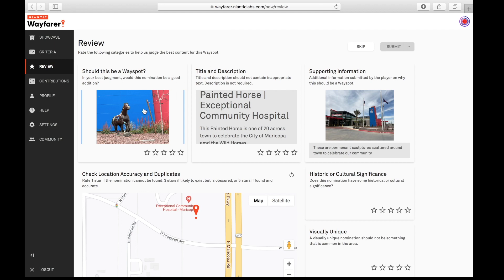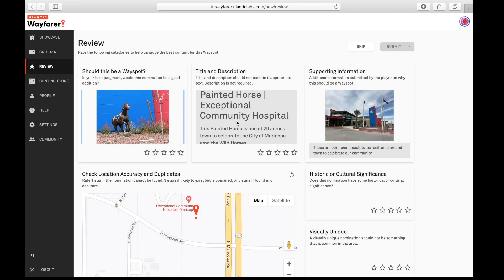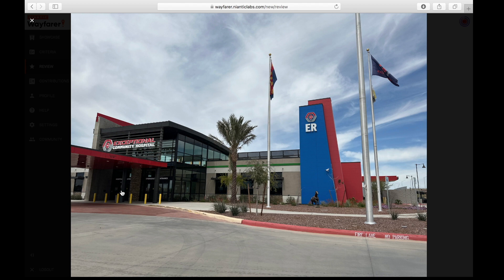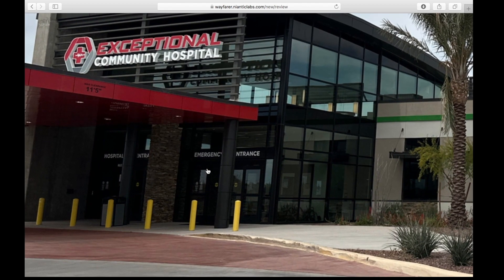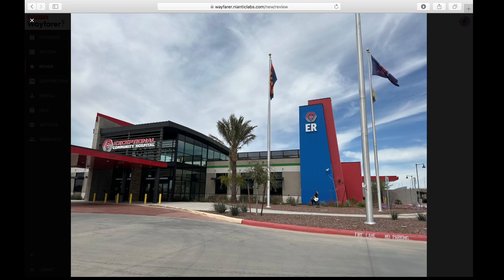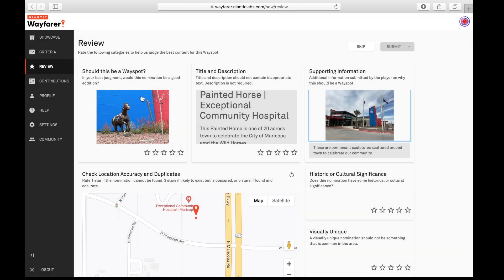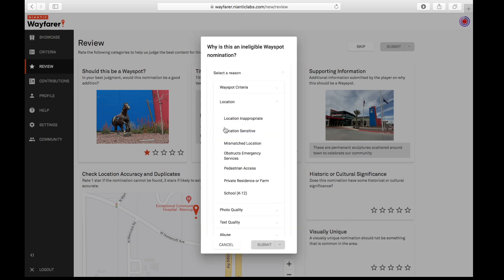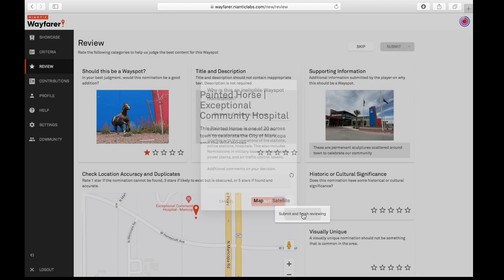Does This Statue at a Hospital Qualify?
I'm sure I will have other videos centered around hospitals so I made this video short.